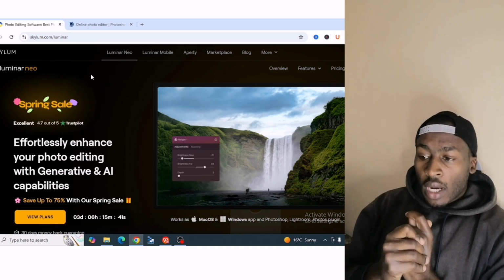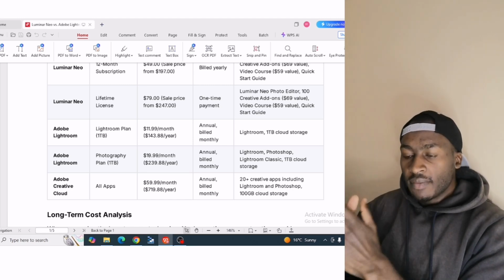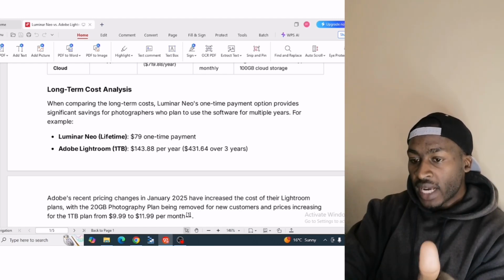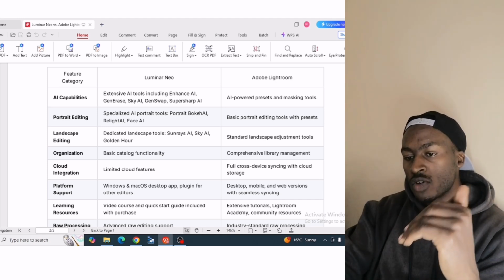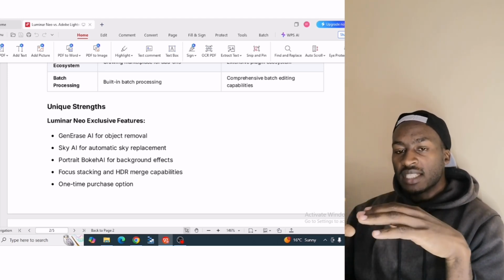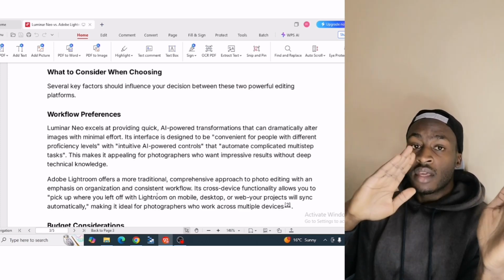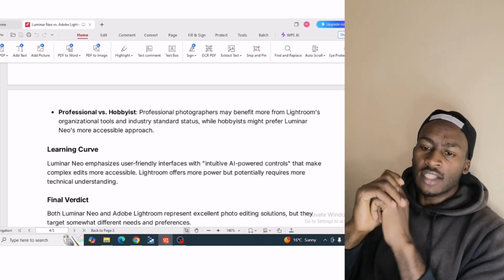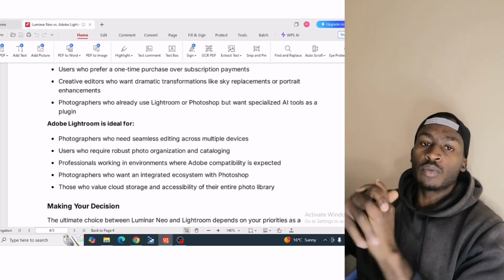Luminar neo vs lightroom : Which is the best photo editing software?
Luminar neo vs Lightroom